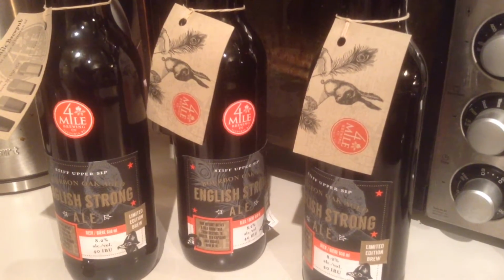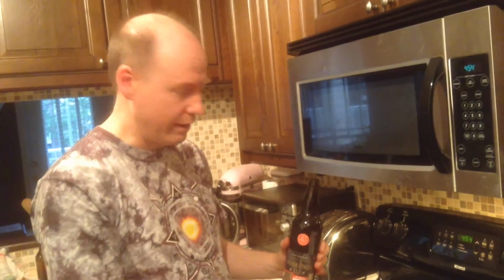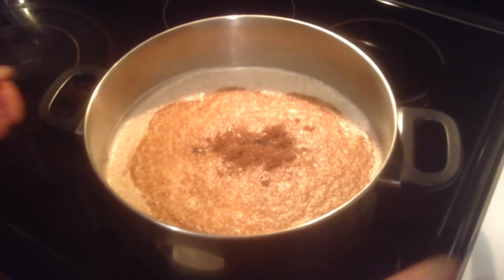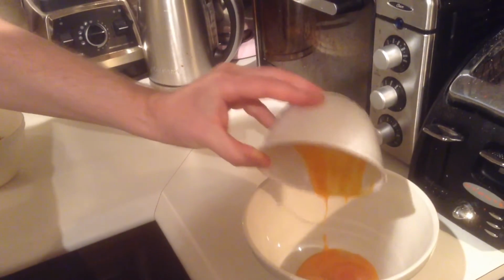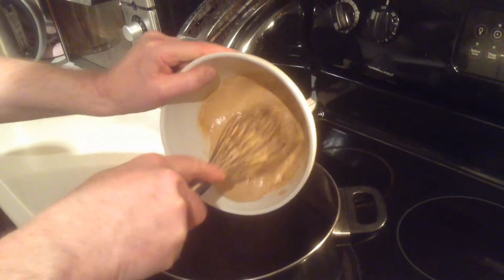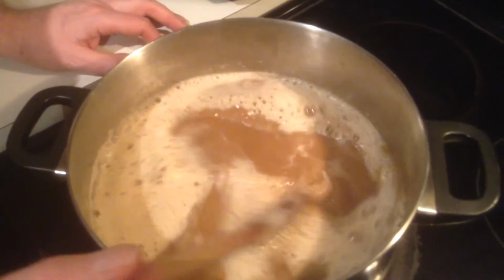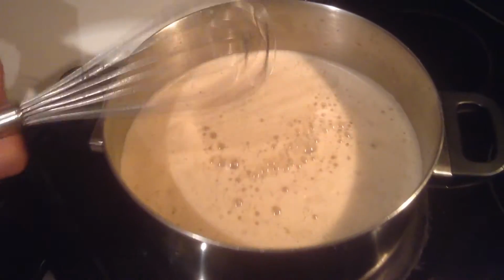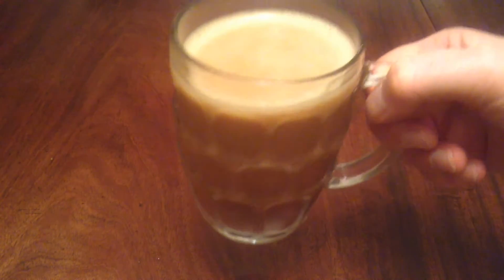making historically-accurate Butter Beer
I always though Butter Beer in the Harry Potter stories sounded gross and a work of fantasy however according to the Anne Boleyn Files there really was buttered beer in the Tudor era. Let's conjure some up!